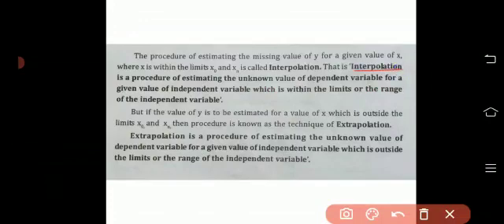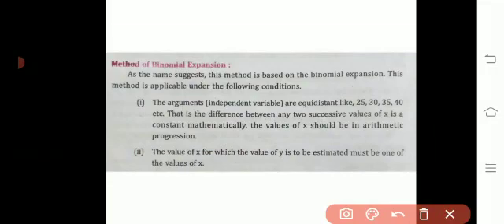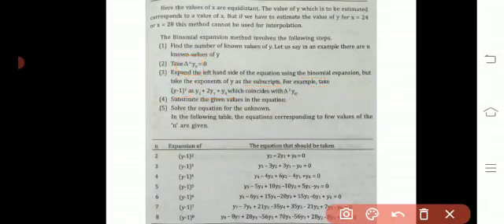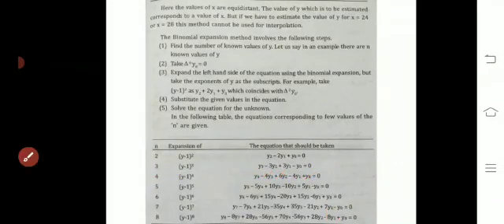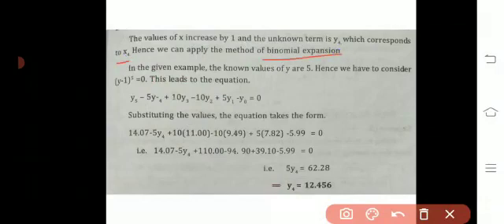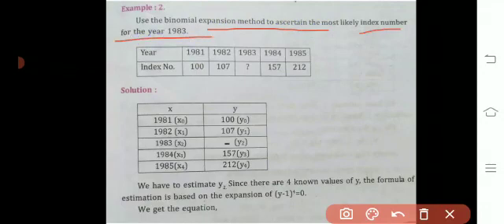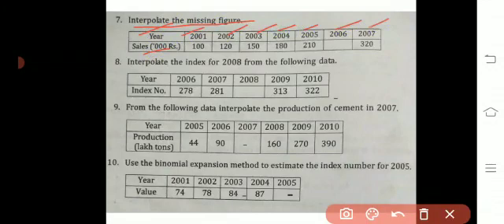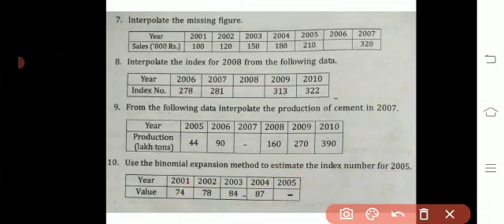By Prof S.M Mali PU-I Class